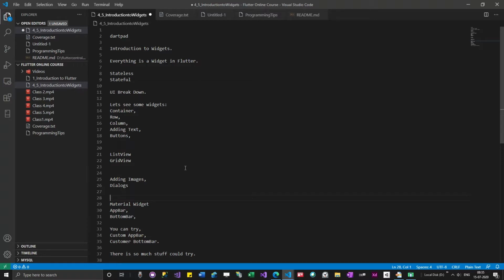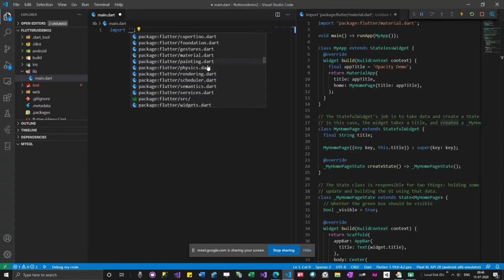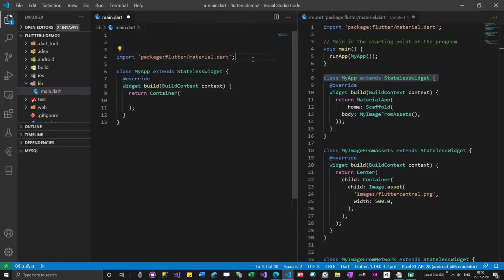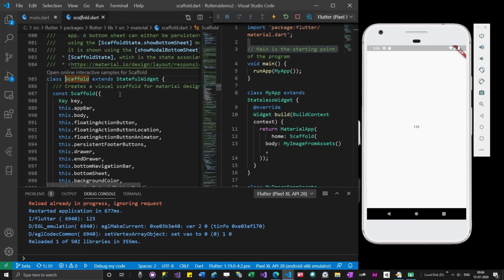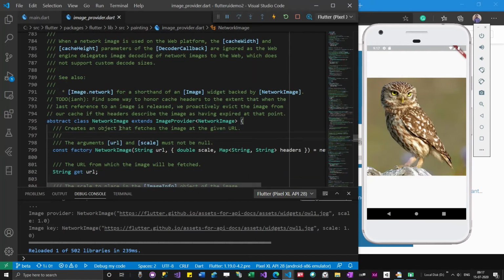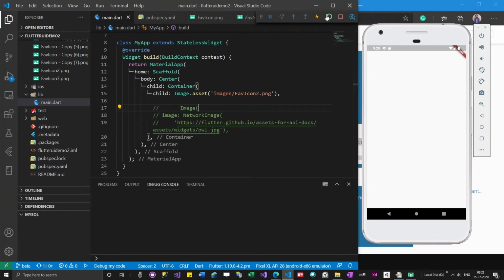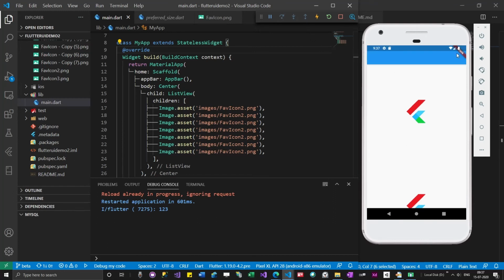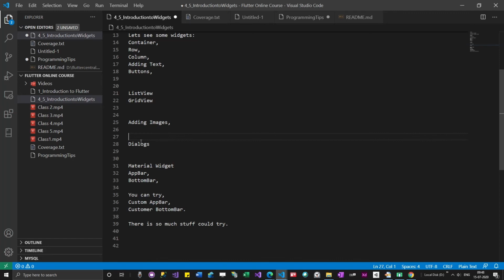Flutter development - Class 6 - Image widgets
Discussed Image widgets. Network and Assets.

Also, shared some programming tips.